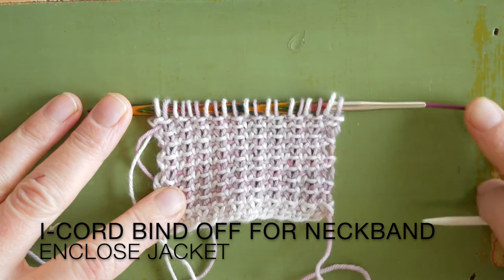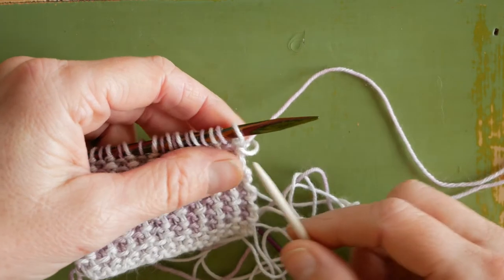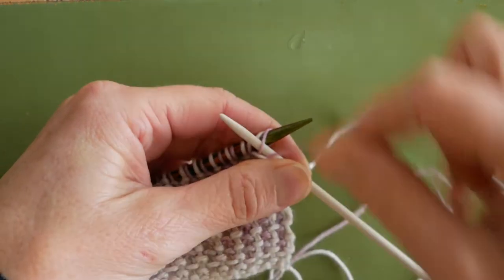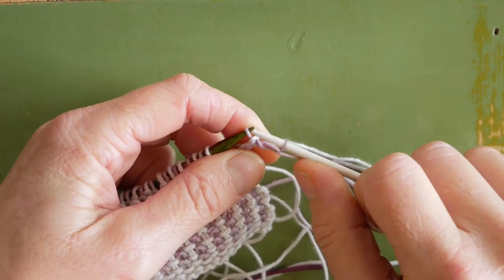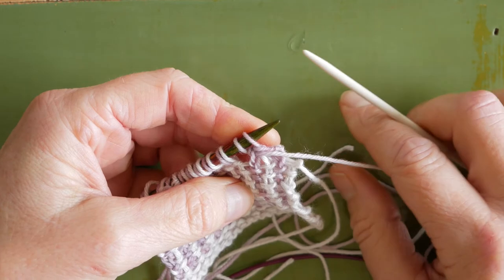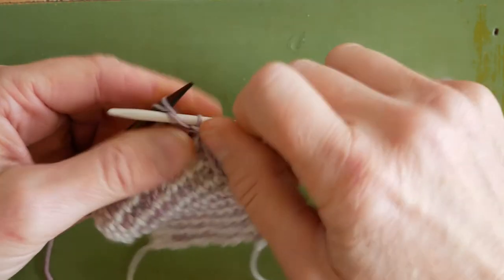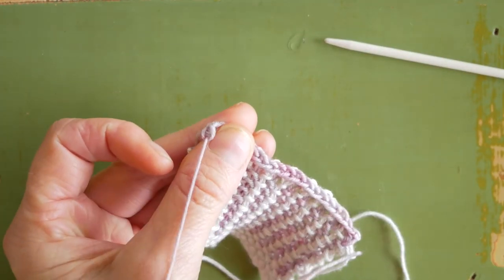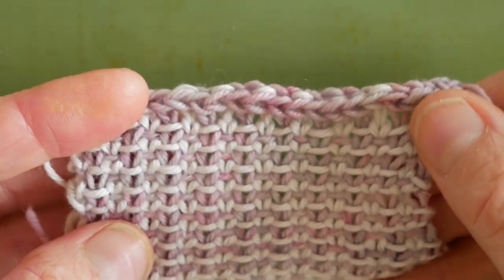I Cord Bind off for Neckband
This is a video tutorial about how to knit a 2 stitch I-Cord Bind off for the Infant Enclose knitting pattern